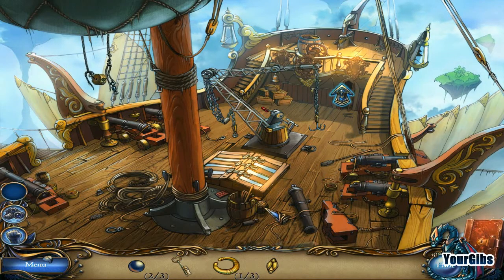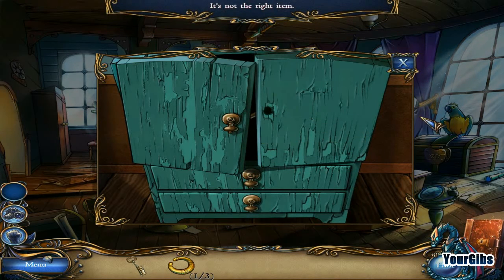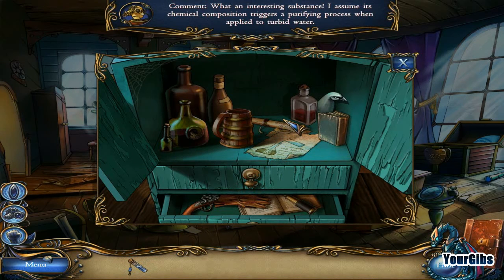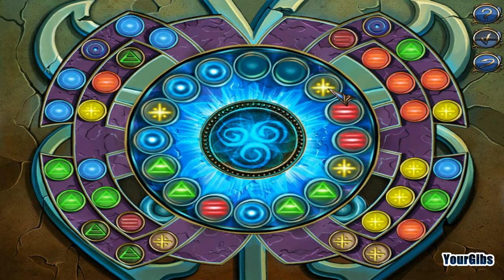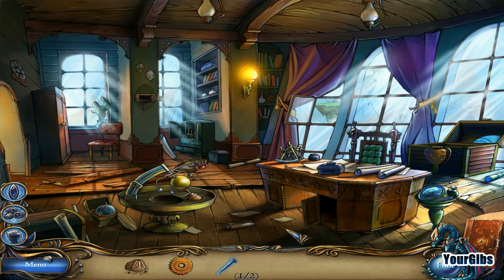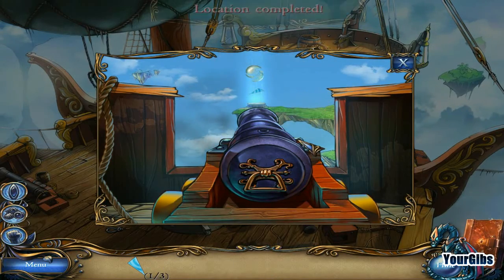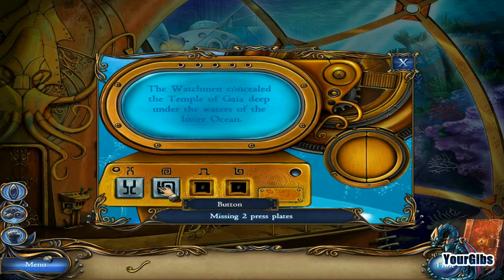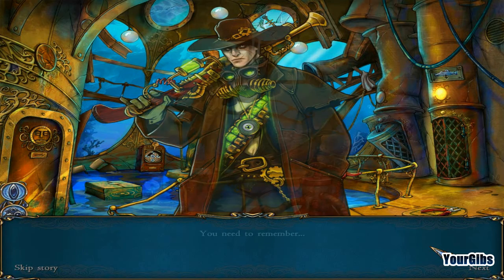Journey: The Heart Of Gaia [05] w/YourGibs - DISCOVER ADORABLE COMPANION WITH TELEKINESIS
Journey: The Heart of Gaia let's play walkthrough gameplay
// Part 5, DISCOVER ADORABLE COMPANION WITH TELEKINESIS

Let's Play ♦ Journey: The Heart of Gaia with YourGibs walkthrough

STORY:
One evening a stranger appears at Liz's doorway, whisking her away to a colorful world that lies deep within the center of the Earth. Not only is it controlled by a powerful tyrant, but the very heart of Underworld is dying! Can Liz save this world and find the way back to her own? Journey through a fantastic landscape filled with quirky characters. Rescue the captured citizens, and they will help you put an end to the tyranny of Scartaris Umbra! Dive deep into the world of Journey: The Heart of Gaia, a thrilling puzzle adventure!